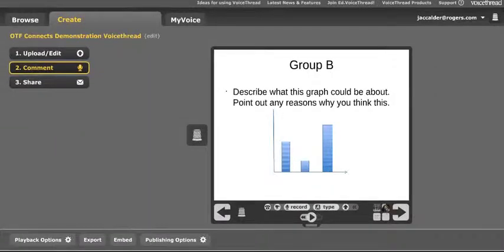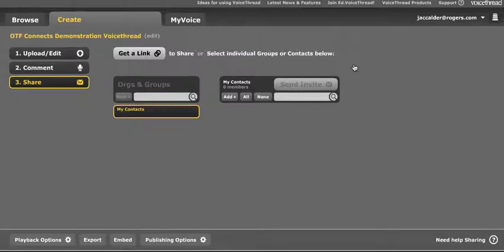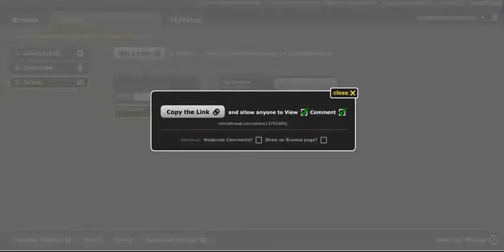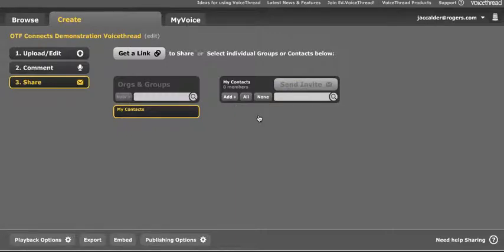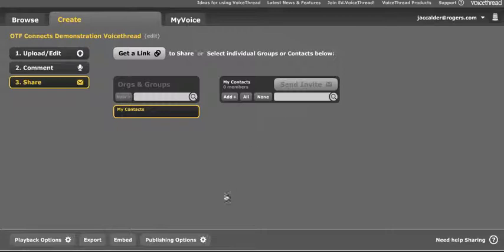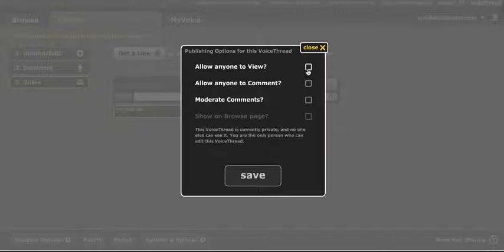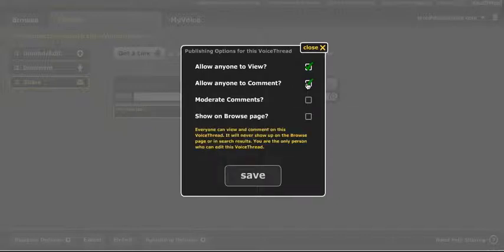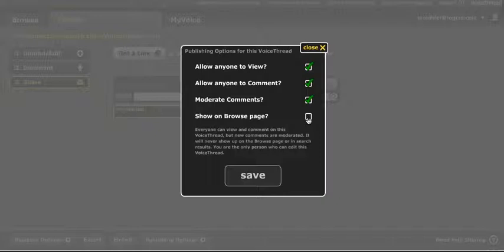sharing and publishing voicethreads.mp4